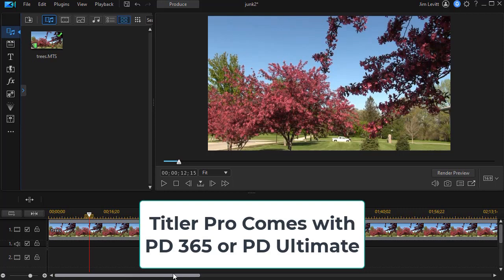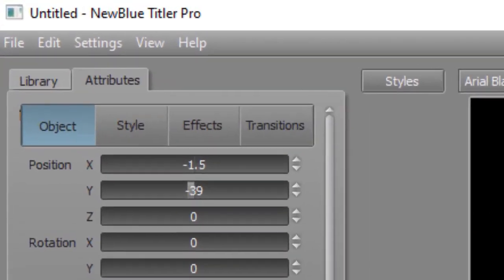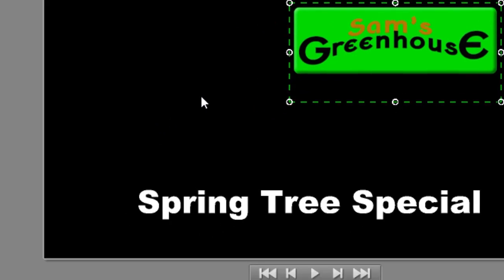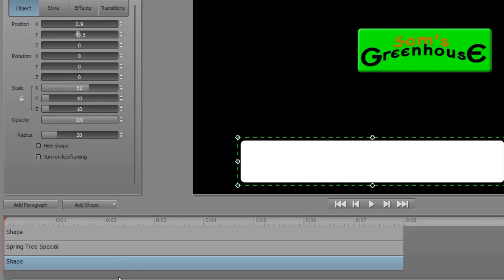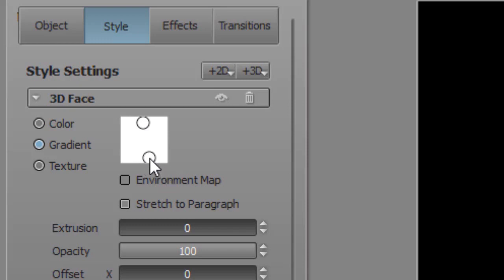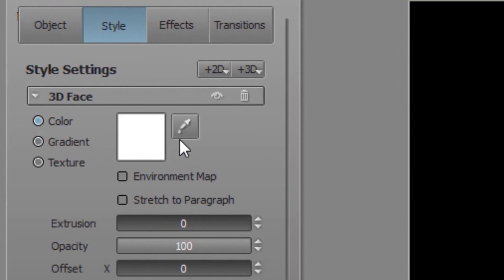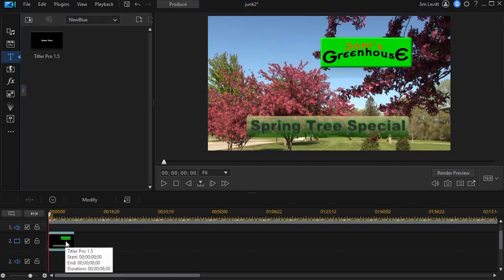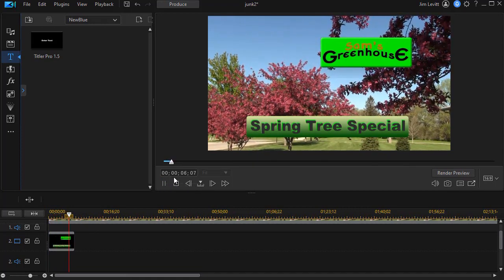Add graphic images and shapes to titles in Titler Pro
Owners of PowerDirector ultimate and PowerDirector 365 have an add-on called Titler Pro. This tutorial shows you how to add both external graphic images and shapes (circles, ovals, squares and rectangles) to your titles, along with some formatting tips.